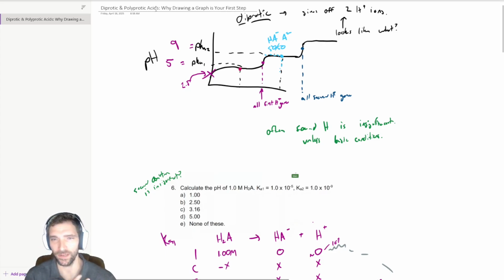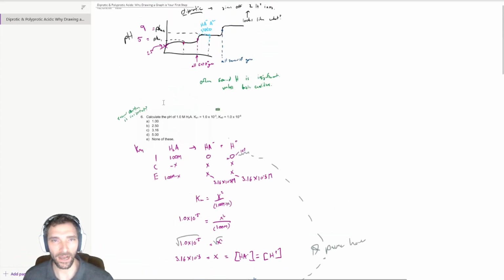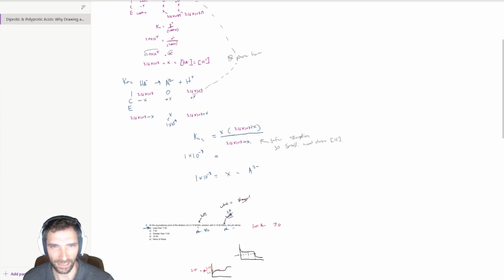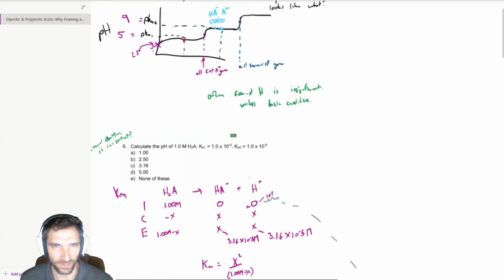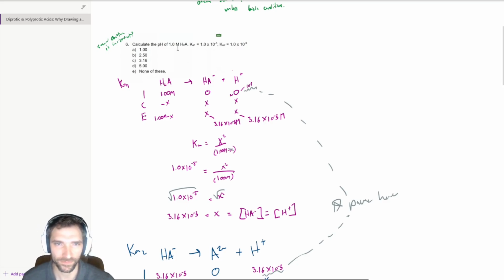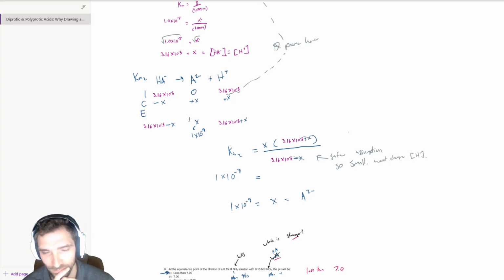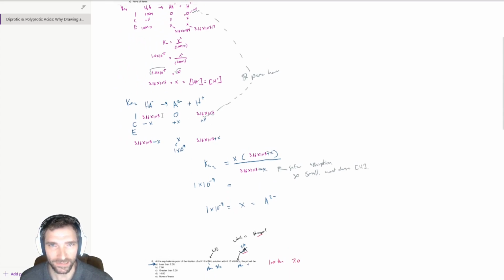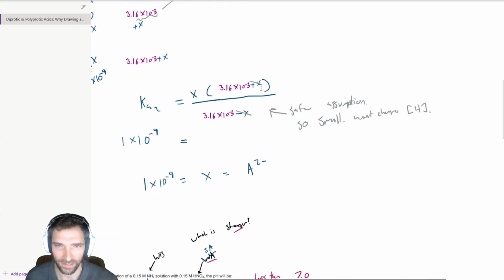Solve for pH of Diprotic Acid: Use the Graph to KNOW when x is Negligible! - Chemistry Tutorial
Here are some Acid/Base tips to ace those questions based on polyprotic acids on your exam! 💡 Remember these key points: Diprotics separately donate twice, pKa can be used to know relative concetrations at any pH. 📝 Let's nail this together! 💪 APChem TestPrep StudyTips 🎓

🔬 Are you preparing for the AP Chemistry test and have mastered most acid-base questions? 🔍

Timestamps:
0:00 Intro
1:28 Q1 part a (Which Hydrogen is most likely to come off of an acid? Electronegativity/Resonance Q)
4:28 Q1 part c and di and ii (Analyzing a Graph and Relative Concentrations aka Major Species)
12:35 Q1 part d iii(Plotting a New Titration Curve)
17:32 Scoring Guide for 1 d iii
18:44 Diprotic Graph Review
24:59 Q2 part f and g (pKa2 for Diprotic Acid and Relative Concetrations at a given pH)